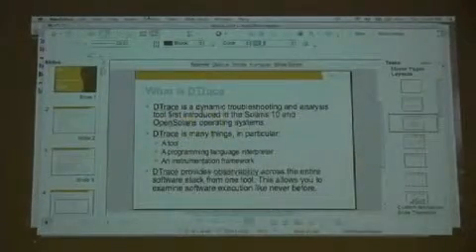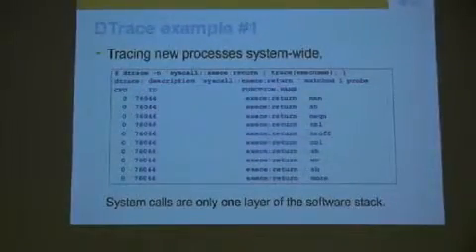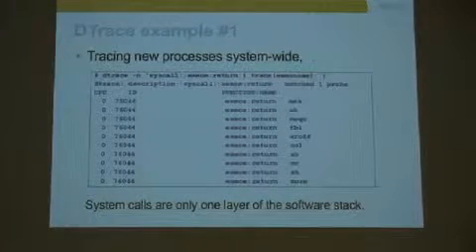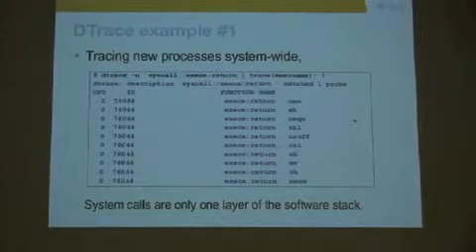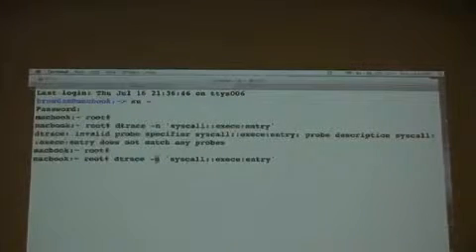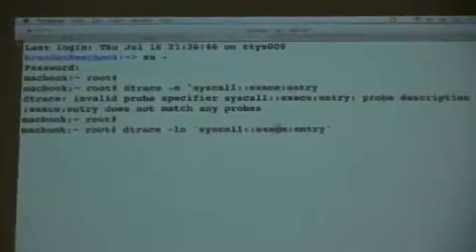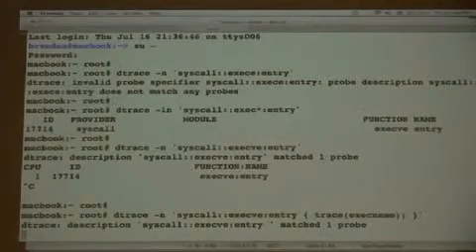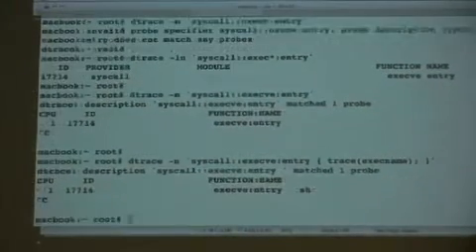Brendan Gregg on DTrace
Kernel Conference Australia, 2009